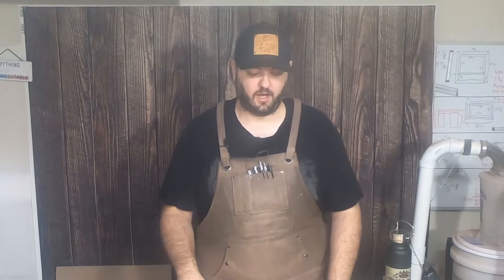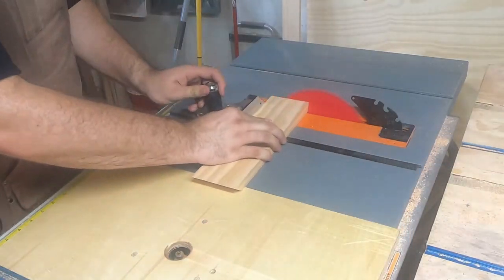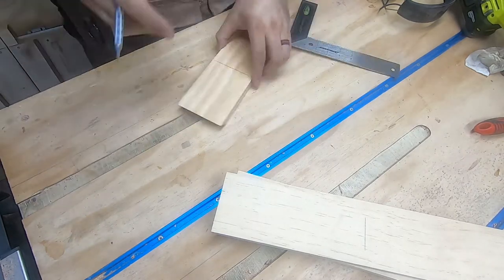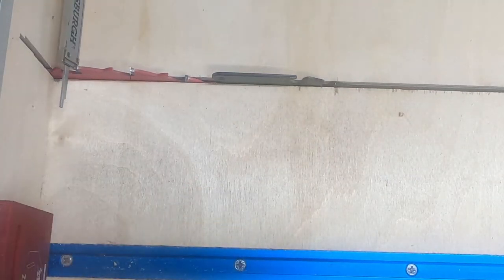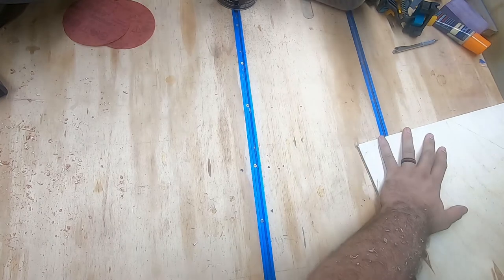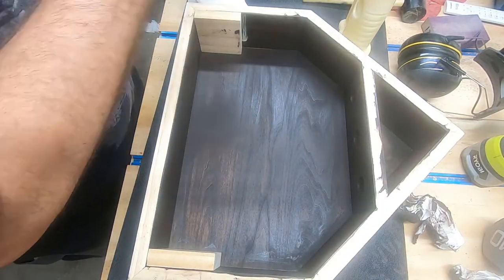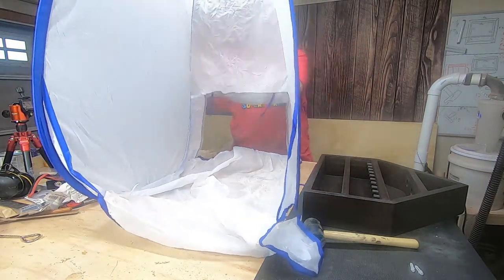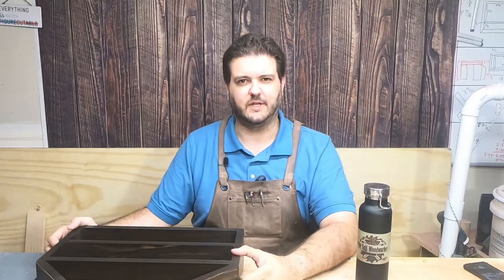This Baseball Shelf is a Home Run!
A friend of mine asked me to build a display shelf for her son's game balls an rings.  She sent me a design and this is what I ended up making